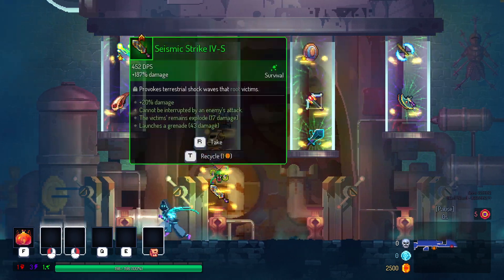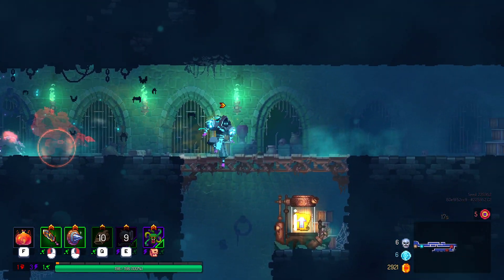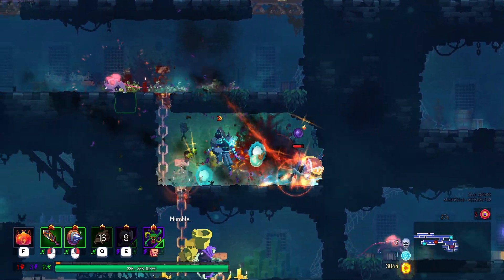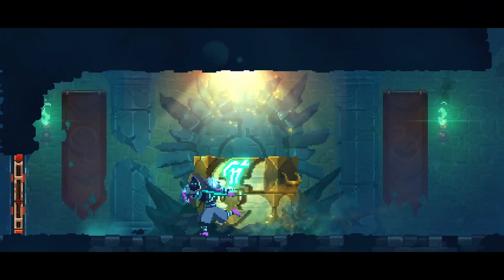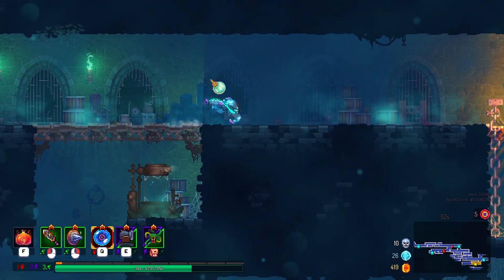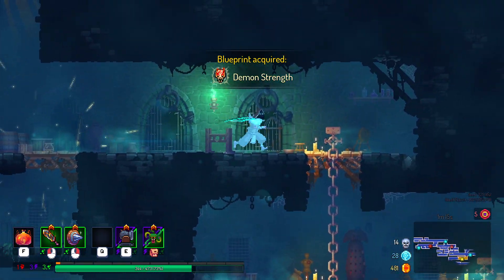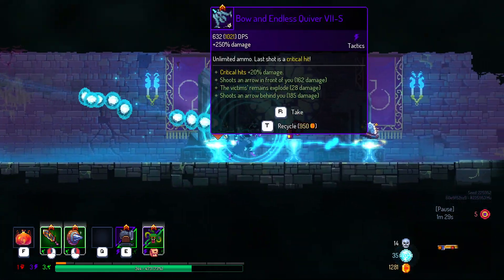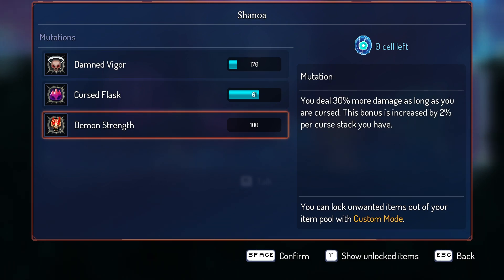Dead Cells Update 35 - The End Is Near | How to Unlock Demon Strength